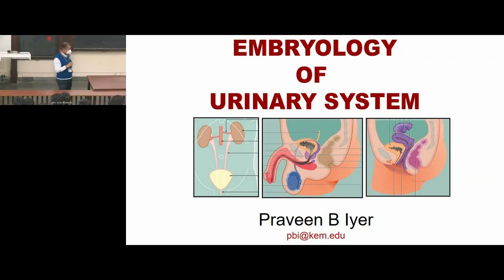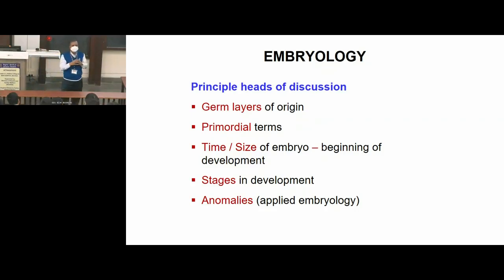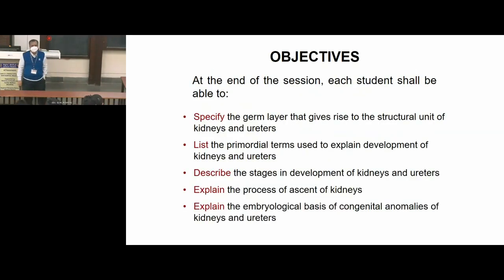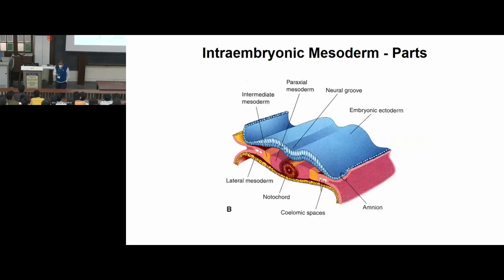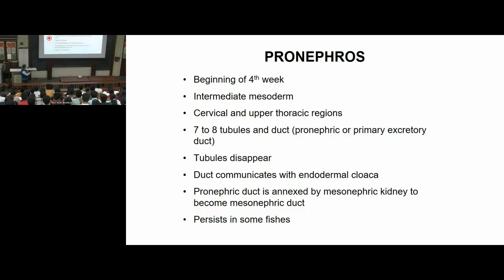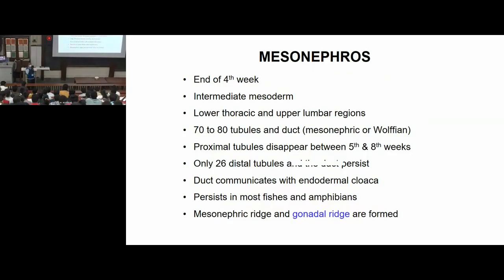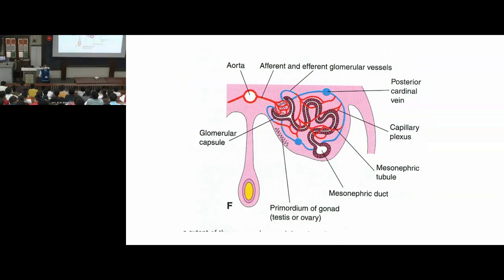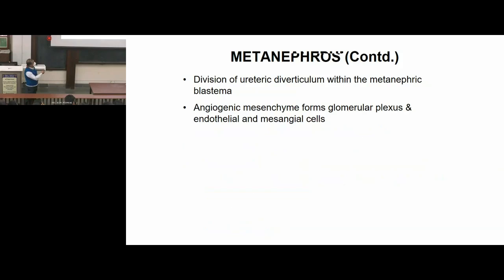EMBRYOLOGY OF URINARY SYSTEM , Dr Praveen B Iyer, KEM Mumbai , 25 Jan 2023